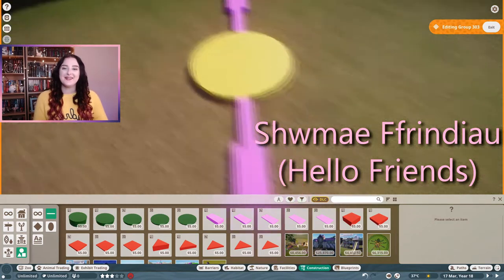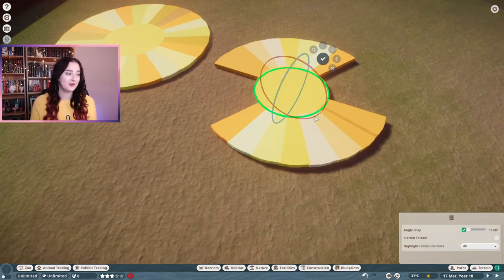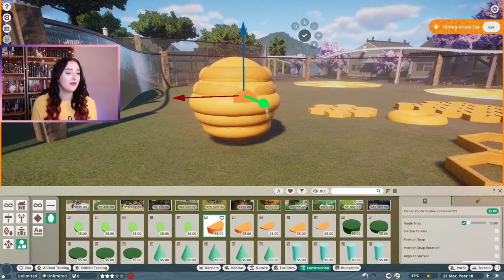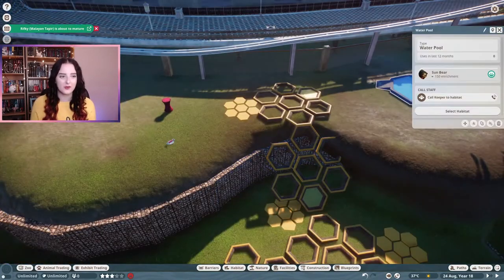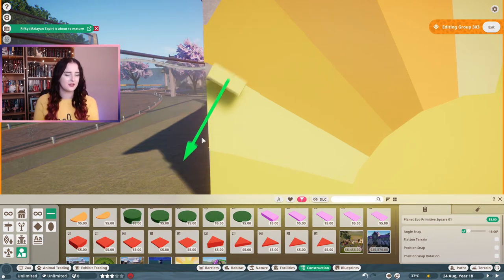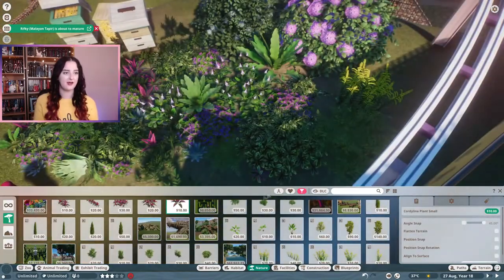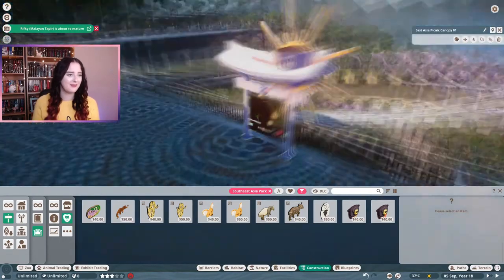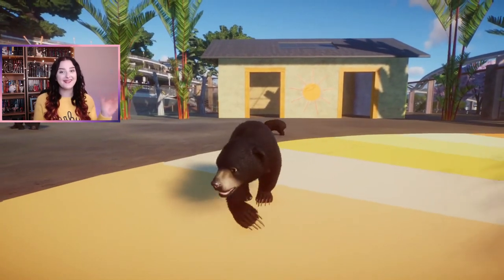Sunny Honey // Planet Zoo: Speed Build // Southeast Asia Animal Pack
I didn't really have a plan for this Sun Bear Habitat, so I winged it and this is what I created! Sun bears are also known as "honey bears" because of their love of honey. So I created a honeycomb shaped climbing structure for the Sun Bears to climb up and a beehive hanging from a tree at the top! And because they are called Sun Bears I created a sun mural for their habitat shelter.

I have decided to name this zoo Balayong, after the cherry blossom trees native to the Philippines.
You might recognize the map, because it is from a timed scenario zoo called Cophaga Park. I wanted to challenge myself to fit my builds into this map and Cophaga Park is situated in the Philippines so it's perfect for the Southeast Asian Animals.